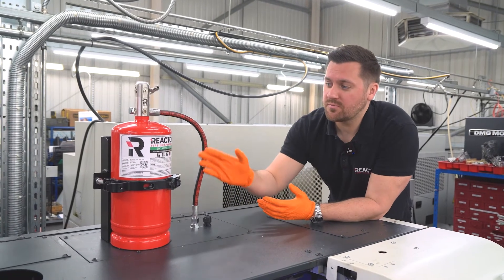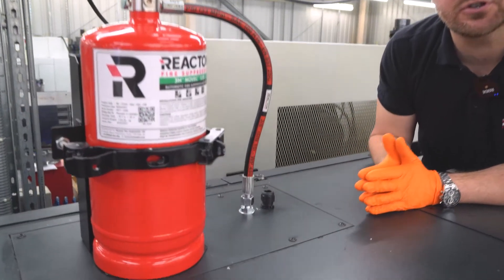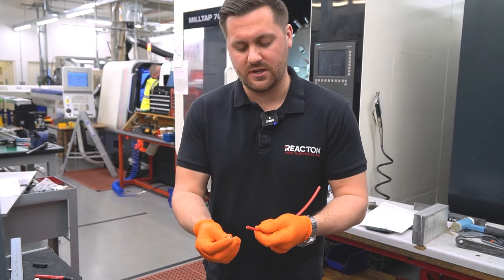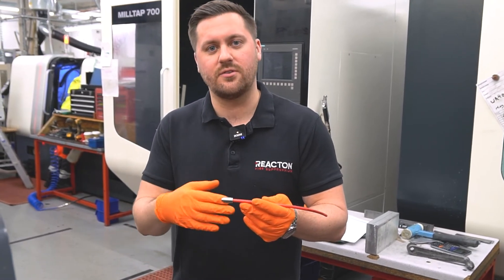Reacton CNC Fire Suppression System [Installation Overview]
In this video, you will see a short overview of a Reacton CNC Fire Suppression Installation.

Reacton showcase the Indirect technology utilising 3M™ Novec™ 1230 Fire Protection Fluid.

We are approved Original Equipment Manufacturers (OEMs) for 3M™ Novec™ 1230 Fire Protection Fluid and FM-200™, which means we can provide environmentally friendly fire protection for your CNC Machine.

Clean Agents are the leading choice for automatic fire suppression when rapid protection & zero clean-up is required.

Reacton’s Clean Agent range consists of 3M™ Novec™ 1230 Fire Protection Fluid and FM-200™ waterless fire suppressant from Chemours™.

Reacton Extinguishing Mediums are recognised and listed in standards such as ISO 14520 & NFPA 2001, and all have the following approvals:
Underwriters Laboratories (UL)
Underwriters Laboratories of Canada (ULC)
Factory Mutual (FM)
Significant New Alternatives Policy (SNAP) listed through the United States Environment Protection Agency (U.S. EPA)

As an Original Equipment Manufacturer (OEM) Reacton design, test, and build superior components. Exclusively made in the U.K to serve the fire industry worldwide.

If you want to minimise downtime, maintain service agreements and contracts along with business continuity. Install a Reacton Clean Agent system and provide ultimate durability and performance for your CNC machine.

Reacton Fire Suppression is a global manufacturer of Fire Detection and Suppression Systems. With offices in the UK, Dubai UAE and Arizona USA, we have you covered.

Protecting your future, Today.